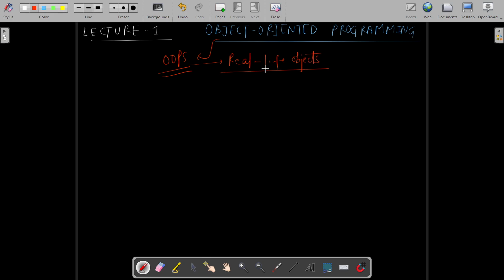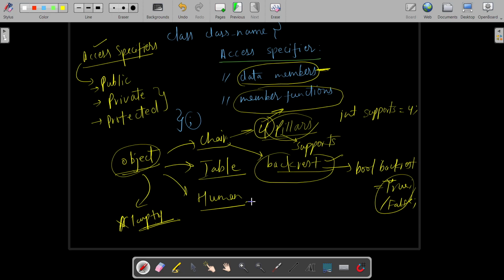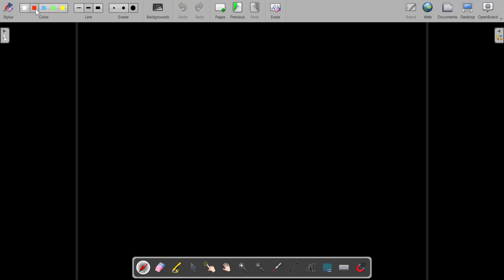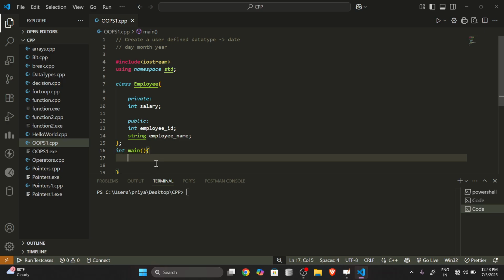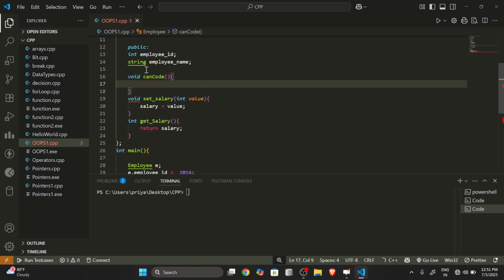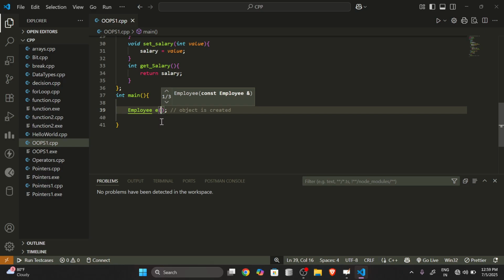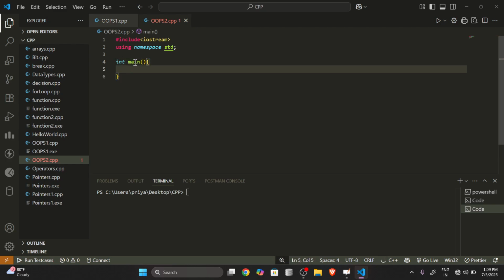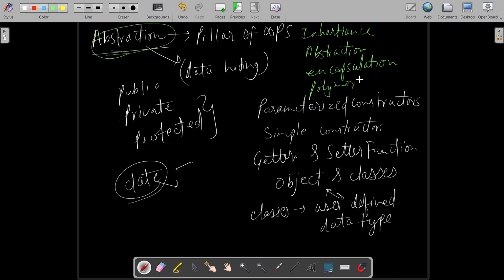C++ Advanced : OOPS - I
This is the first lecture on the Fundamentals of Object-oriented programming which is going to introduce learners with a number of things :
- Constructors
- Access Modifiers
This is an easy to understand lecture and beginner-friendly. I hope that you guys will love the course!